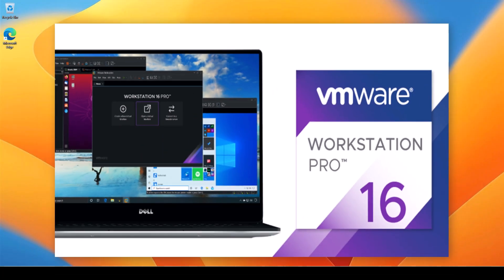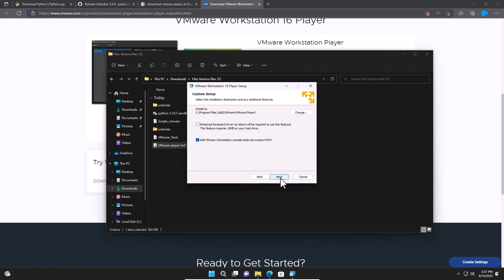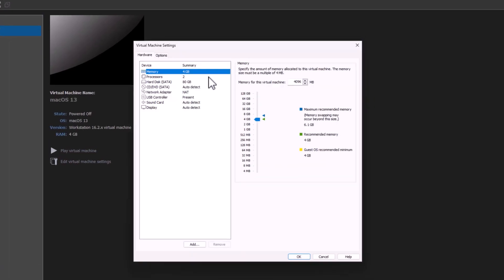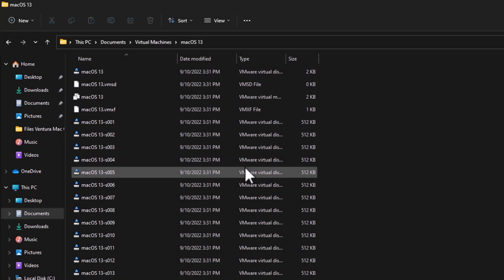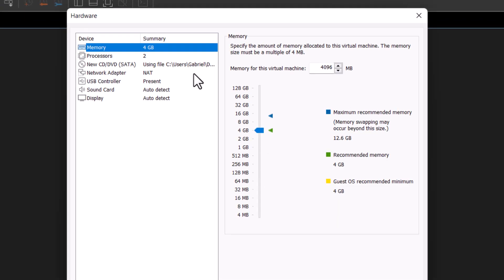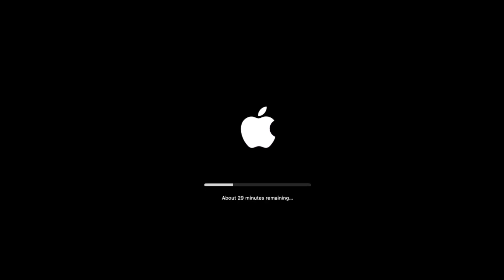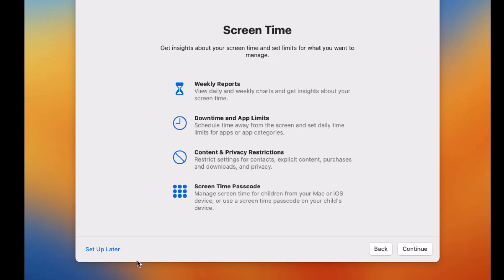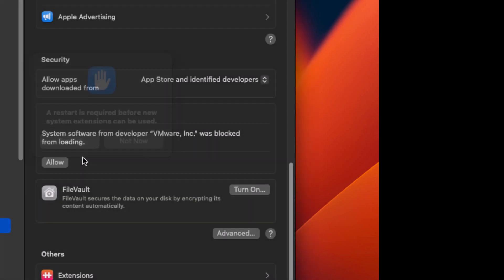VMware Running Mac OS Ventura Windows 11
Learn How to Install macOS Ventura using VMware and test the new version, Find here how to install easily and enjoy the new updates that bring to the table the new OS.

Timestamps:
00:00 Start
01:39 Installation VMware
02:30 Unlocker Installation to Enable Mac OS on Vmware
03:25 Creation of Virtual Machine on Vmware Player
04:30 Python Installation
05:12 Scripts for Vmware to properly run MacOS
07:04 Creation of Virtual machine on Vmware Pro
07:59 First part of the MacOS Ventura installation
08:14 Disk Utility Formatting Section
09:53 Secon part of the MacOS Ventura Installation
11:40 VMware tools installation
12:34 Privacy and Security Settings
14:09 Wrap Up

5 times to restart is normal wait until the 5th time and you will see the configuration final screen.

If you need the latest:
ISO October new release version: Ventura 13.0_22A380.iso